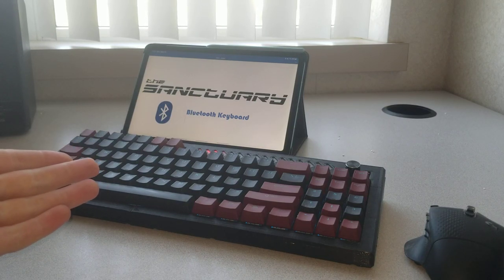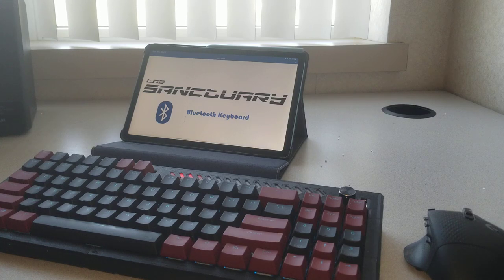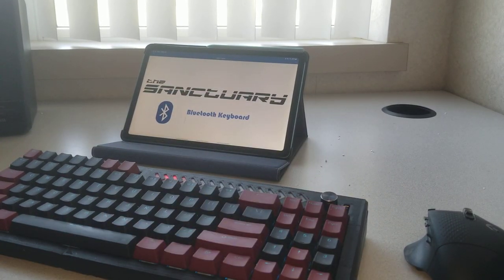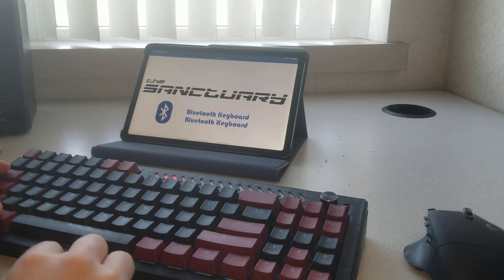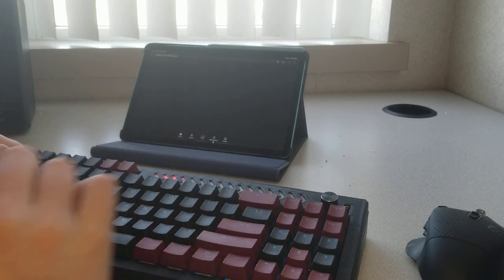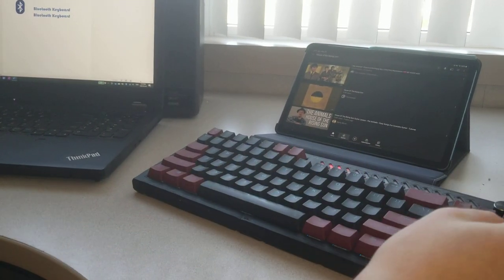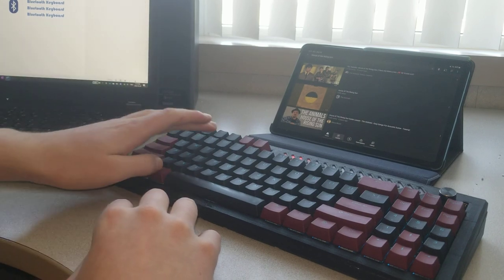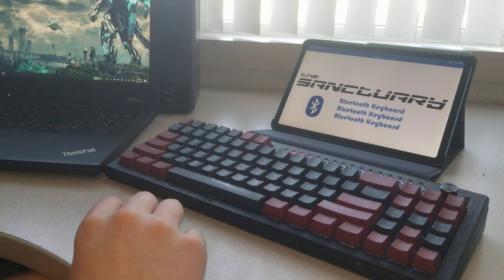I Built a Bluetooth Mechanical Keyboard - and You Can Too! // The Sanctuary Demo